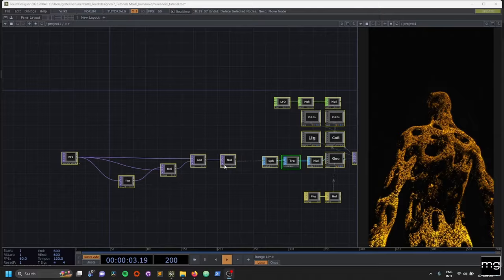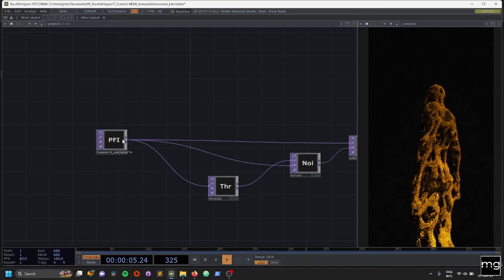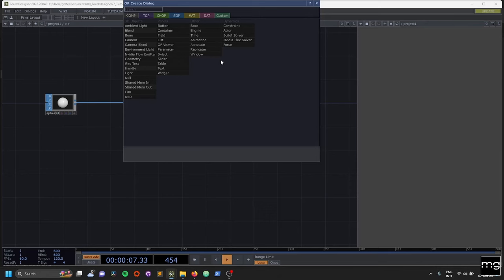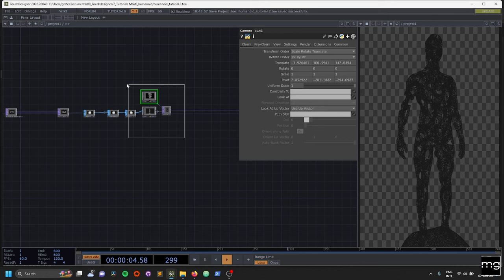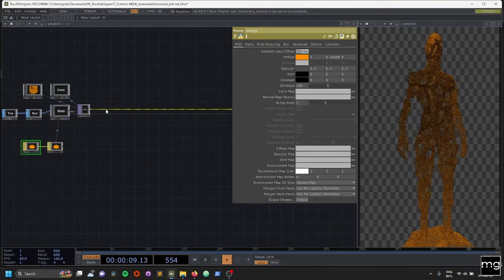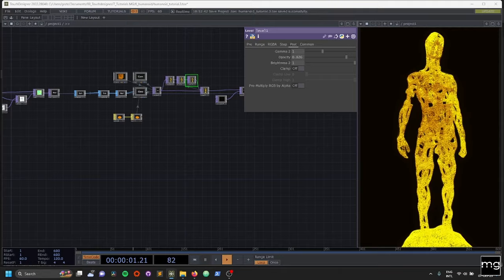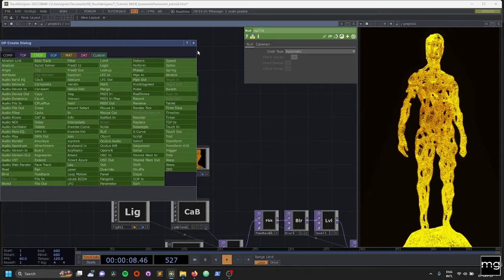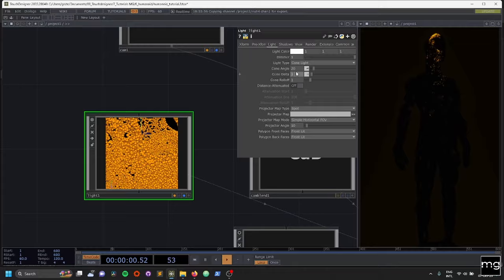TouchDesigner Tutorial_Point Cloud Humanoid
A new simple point cloud tutorial in Touchdesigner
Any feedback or question is welcome!